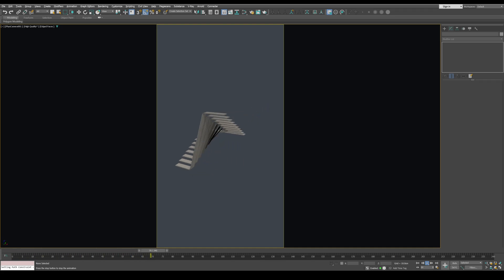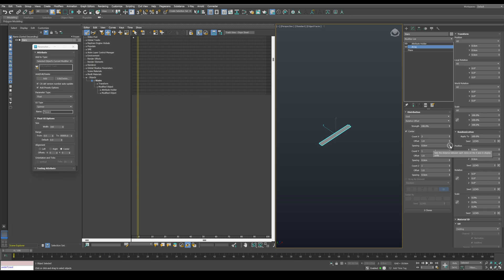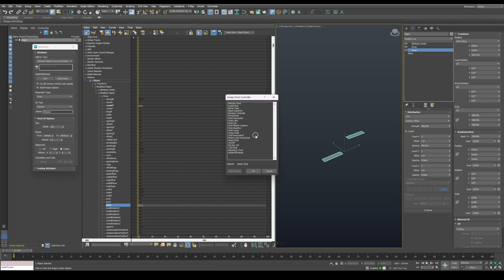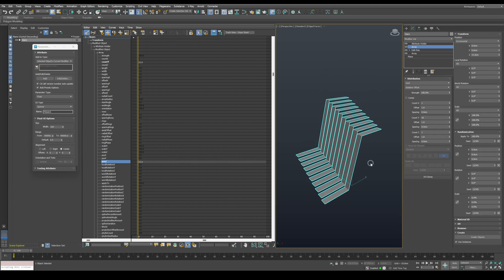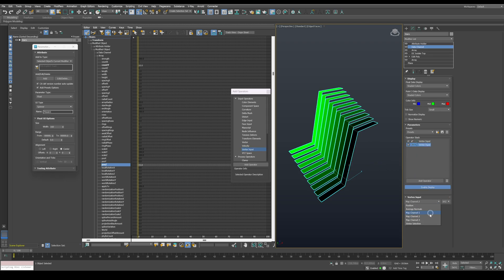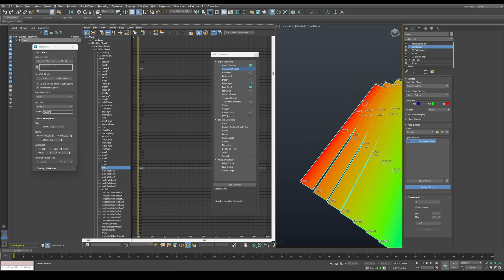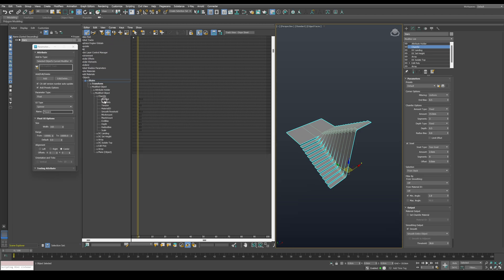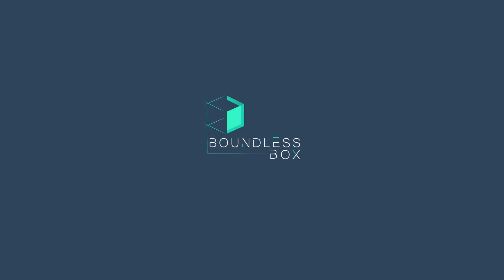Parametric Stairs | 3ds Max Procedural Modeling Tutorial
Join our training to take your arch-viz skills to the next level

In this tutorial, you'll learn how to create a fully parametric stairs in 3Ds Max 2024.2 we're going to use combination of array modifier, data channel and the help of attribute holder modifier to setup an easy to re-use procedural model.

This modelling setup can be used in many other scenarios try it out for yourself !